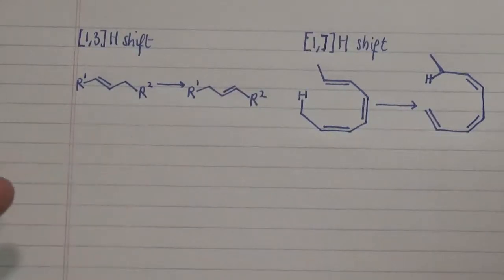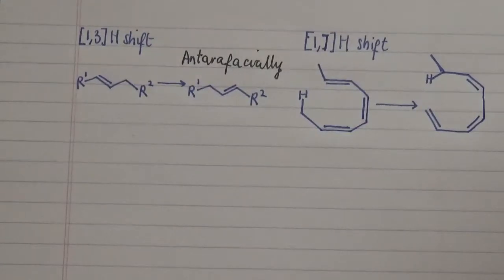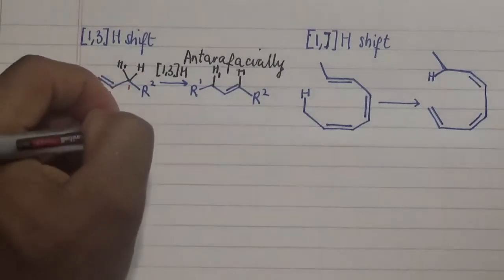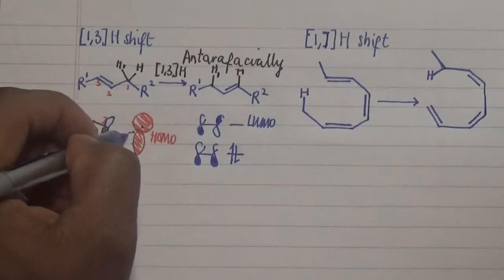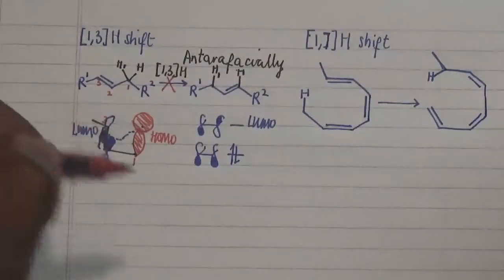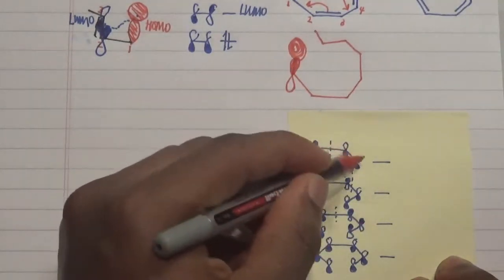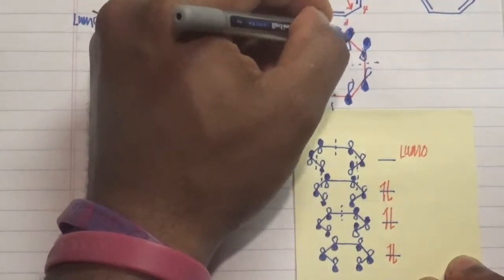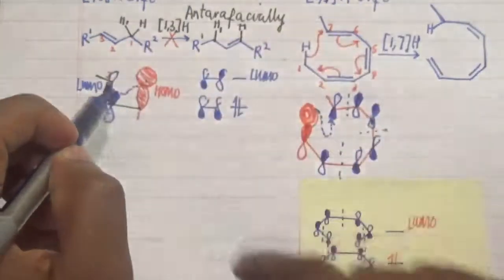[1,3] Hydrogen shift vs [1,7] Hydrogen shift migration- MO & sigmatropic rearrangement